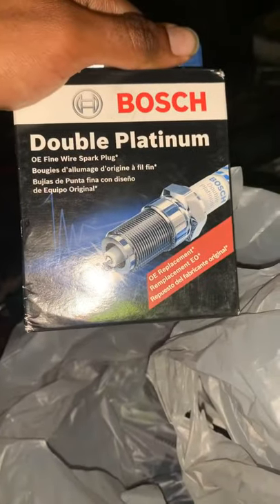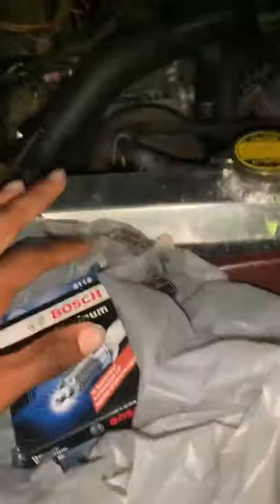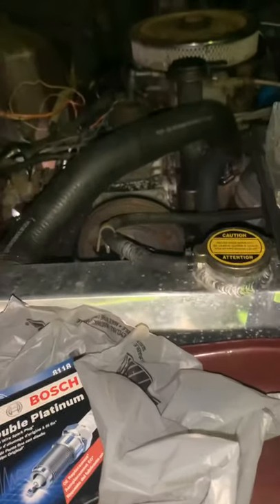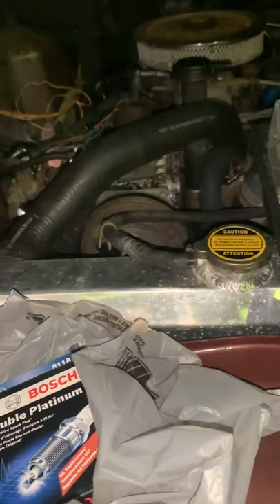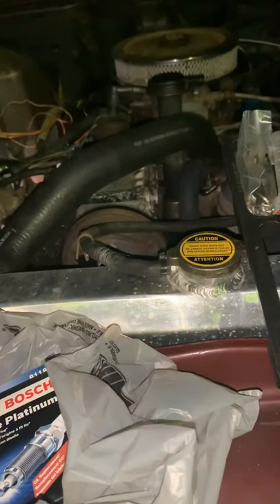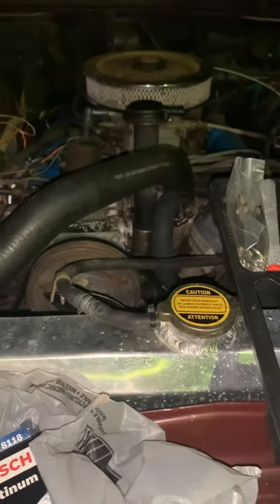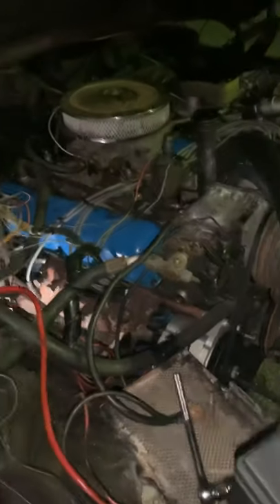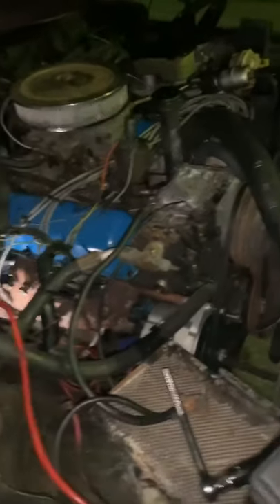1986 Jeep Grand Wagoneer - Spark Plug Replacement